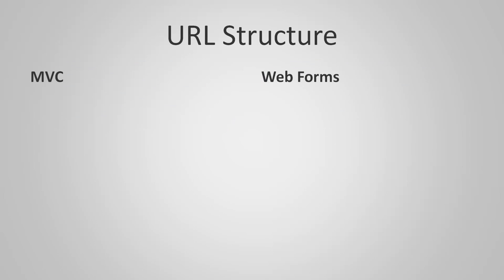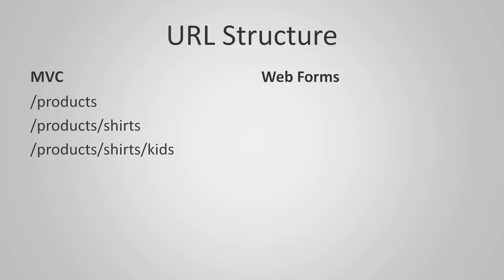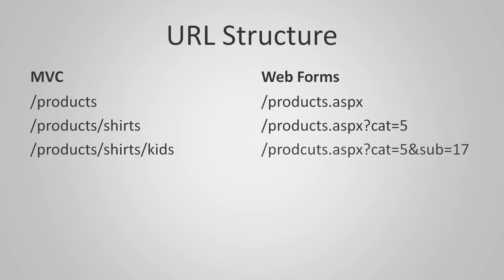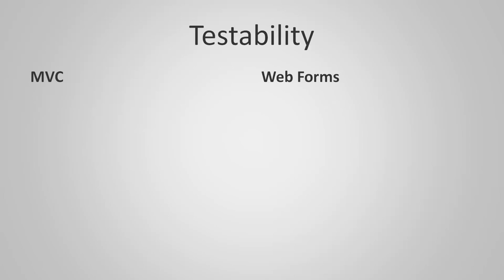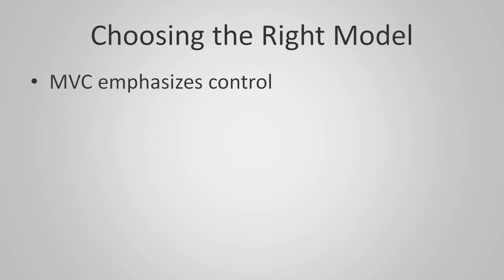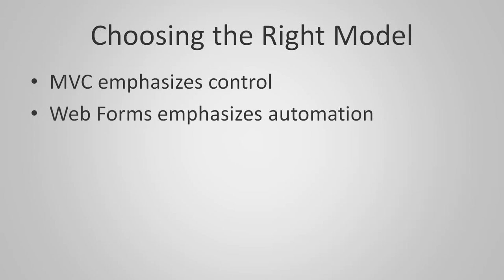Introduction to ASP NET MVC Part 1 3 What is MVC and why should you use it